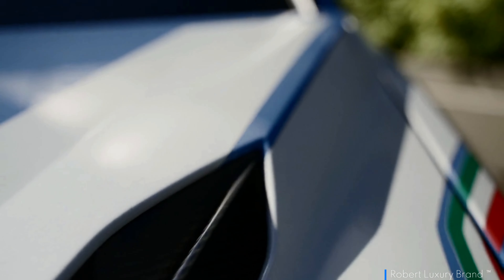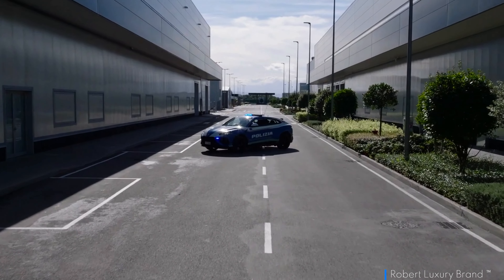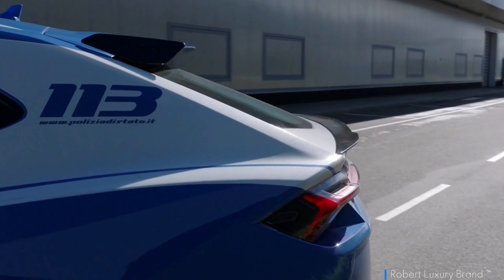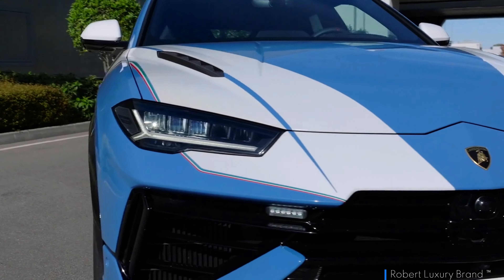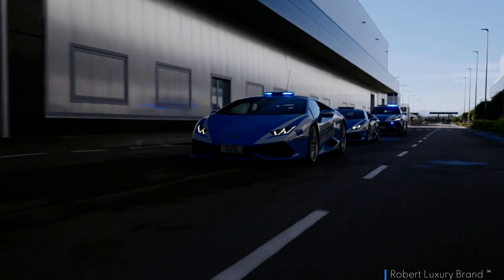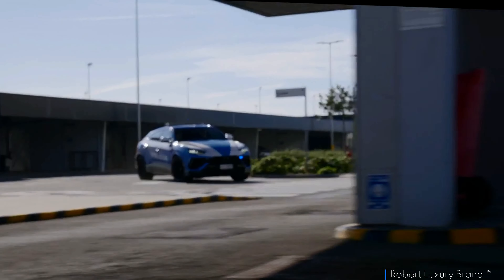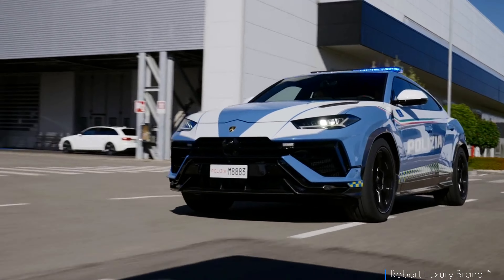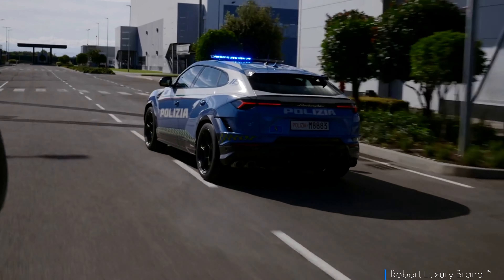Unveiling the Lamborghini Urus Police Car!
First Look at the 2025 Lamborghini Urus SE with Insider Insights!
Get ready to be amazed as we unveil the Lamborghini Urus Police Car! Watch as this high-performance SUV designed for the Italian highway police combines speed, luxury, and functionality in a striking design that commands attention.
In a special ceremony at Dubai Airshow 2023, Lamborghini handed over the keys to an Urus Performante to Dubai Police. This high-performance Super SUV was customized for police duties with modifications including a unique livery combining green and white colors, police logos, a blue LED light bar, and essential equipment like an armoured gun box and defibrillator. The Urus Performante features a twin-turbo V8 engine producing 666 horsepower, enabling acceleration from 0 to 100 km/h in 3.3 seconds and a top speed of 306 km/h. The collaboration aims to enhance public safety and security in Dubai.

The Italian police force also received a specially modified Lamborghini Urus Performante for patrol duties. This version includes adaptations such as a refrigerated compartment for organ transport, custom livery with blue and white colors, police logos, LED light bar, and essential equipment like an armored weapon box and defibrillator. Powered by a twin-turbo V8 engine generating 666 horsepower, the Urus Performante can reach speeds of up to 190 mph.